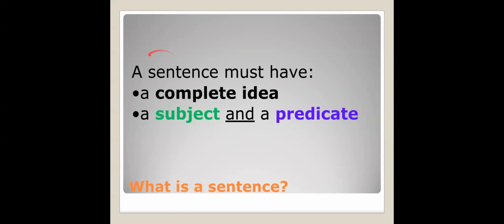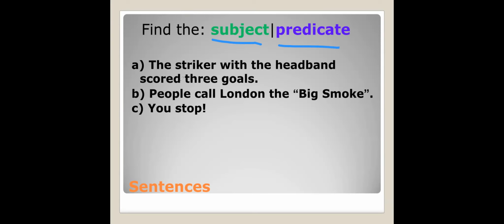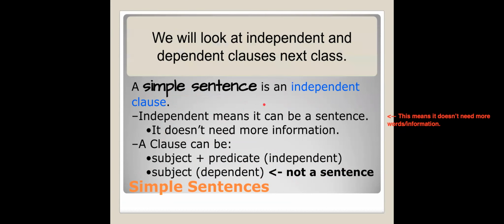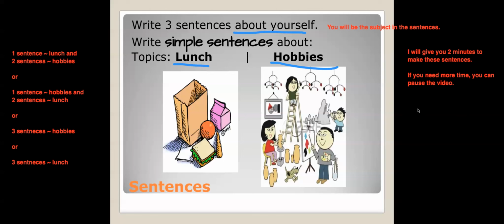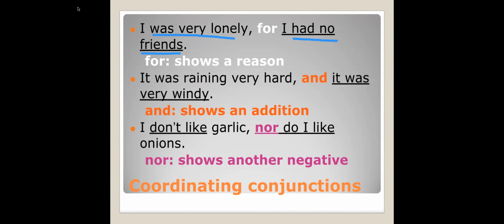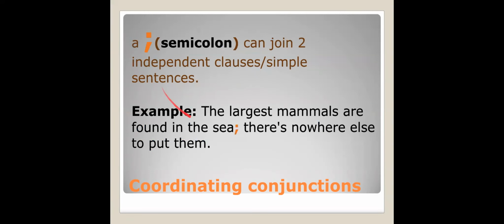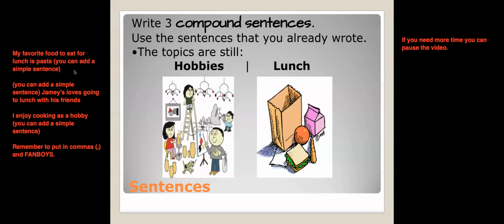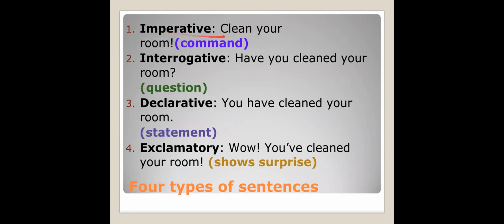EAS-2 - Simple, Compound Sentences